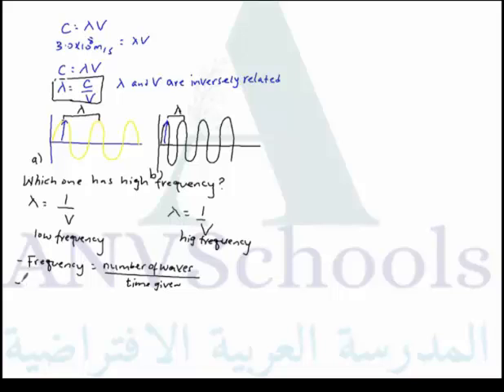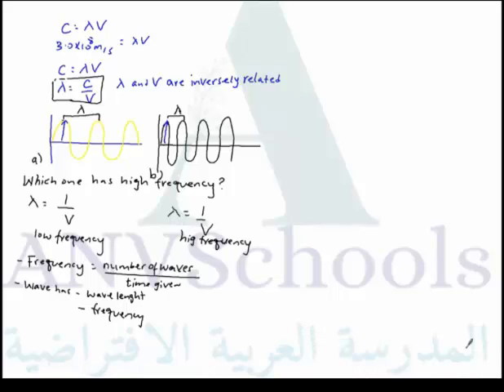Arrangement of Electrons in Atoms-The Development of a New Atomic Model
The_Development_of_a _New_Atomic_Model